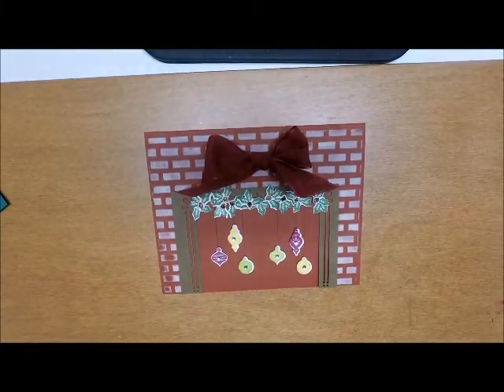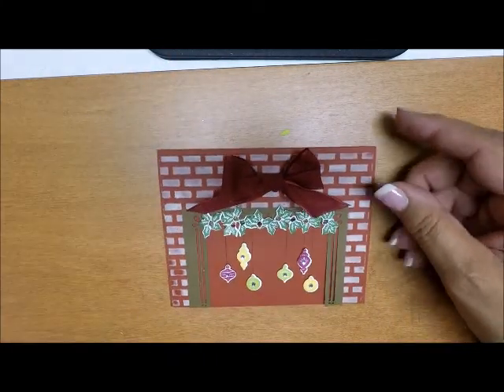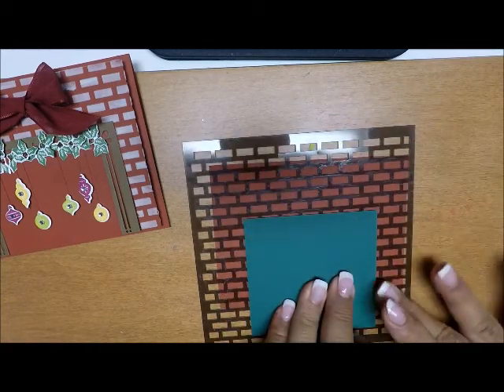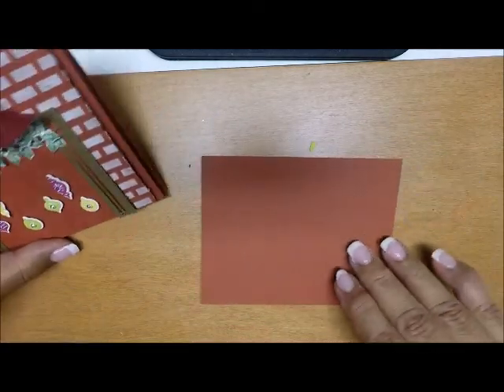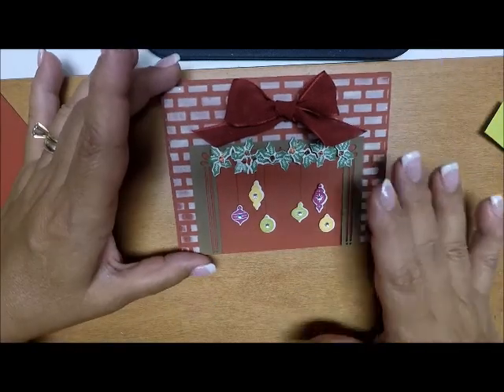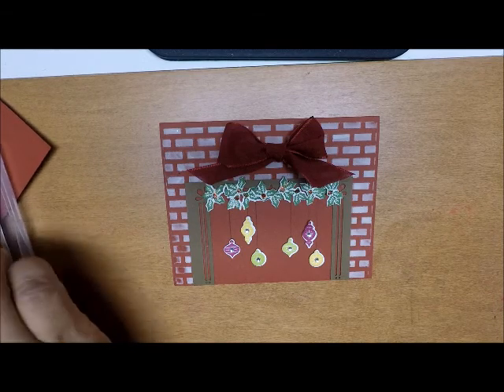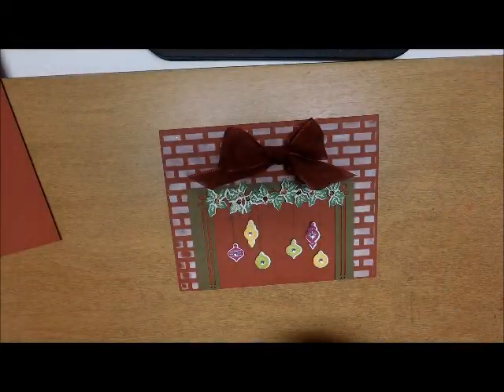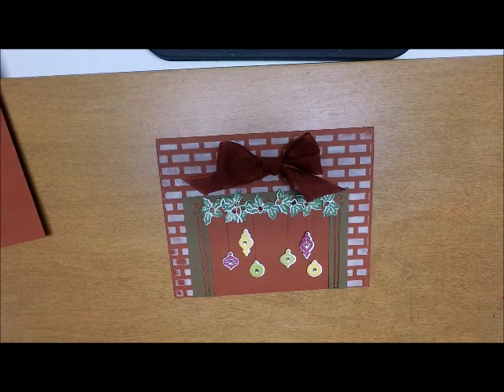Stampin' Up! Carols of Christmas Fireplace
This was a fun card to make using both the new embossing paste and the Carols of Christmas stamp set.